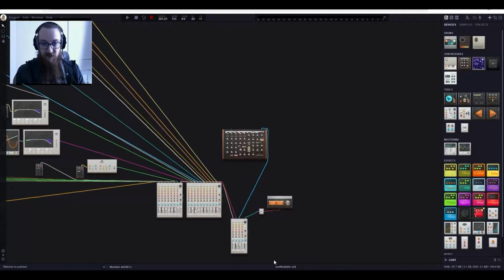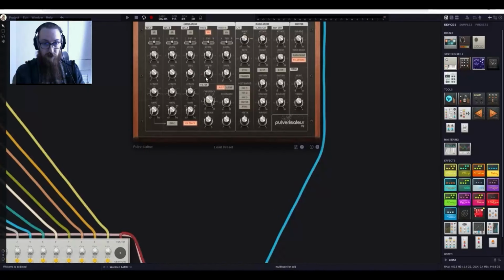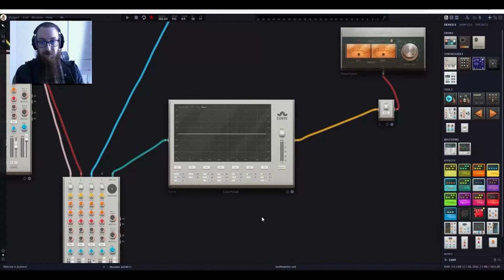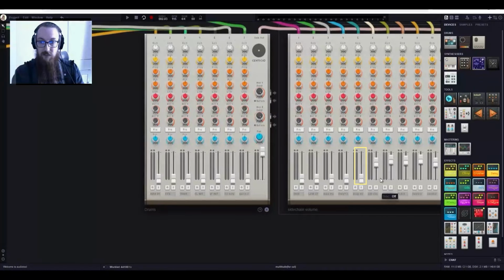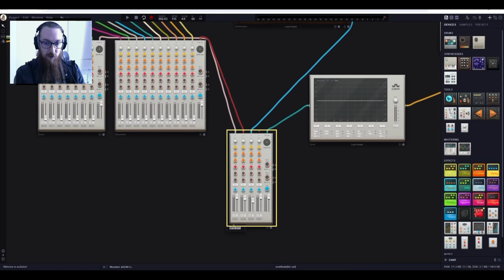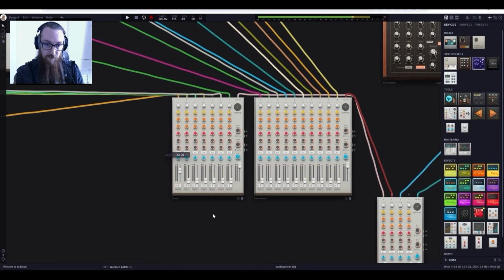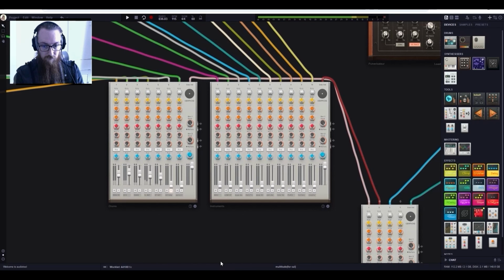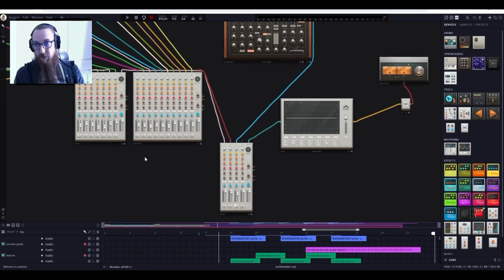Audio Alchemy III Prt 1 | Levelling a rough Mix in 15 Minutes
Audio Alchemy III Prt 1 | Levelling a rought Mix with Pink Noise

In this video, our sound alchemist Cal Lycus explains how you can perfectly level your tracks using pink noise.

Big thanks to Hurakan for allowing Cal to use his track (Multitude).